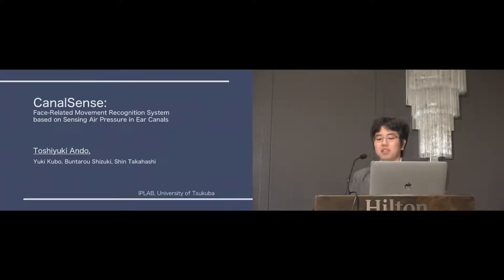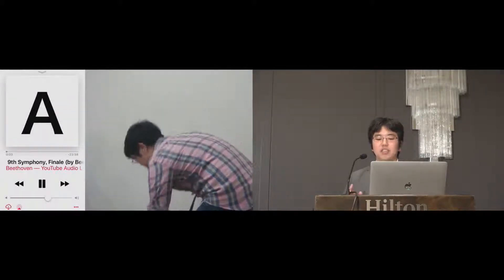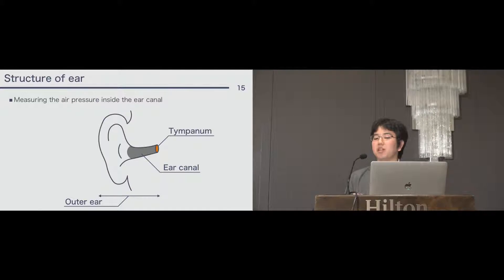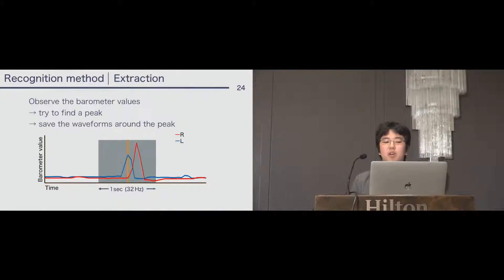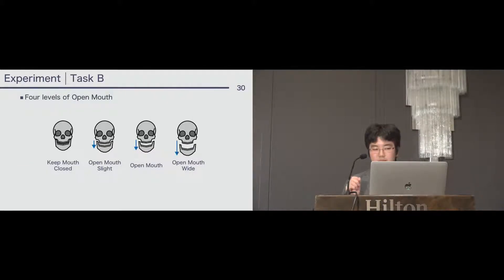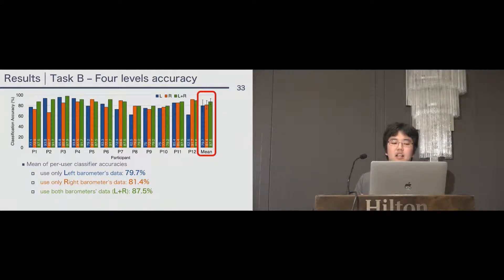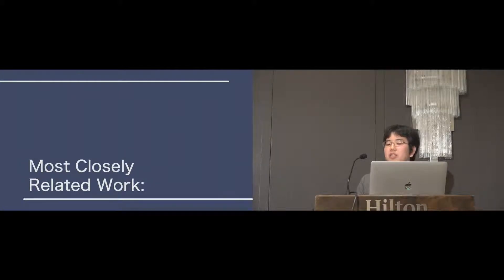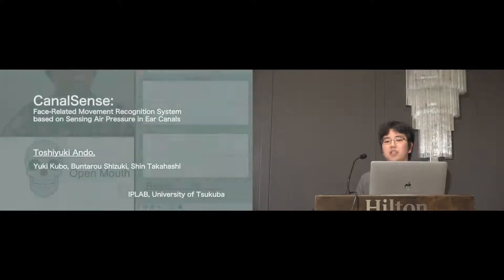CanalSense: Face-Related Movement Recognition System based on Sensing Air Pressure in Ear Canals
Toshiyuki Ando, Yuki Kubo, Buntarou Shizuki, Shin Takahashi

Session: Flexible Sensing

Abstract
We present a jaw, face, or head movement (face-related movement) recognition system called CanalSense. It recognizes face-related movements using barometers embedded in earphones. We find that face-related movements change air pressure inside the ear canals, which shows characteristic changes depending on the type and degree of the movement. We also find that such characteristic changes can be used to recognize face-related movements. We conduct an experiment to measure the accuracy of recognition. As a result, random forest shows per-user recognition accuracies of 87.6% for eleven face-related movements and 87.5% for four OpenMouth levels.